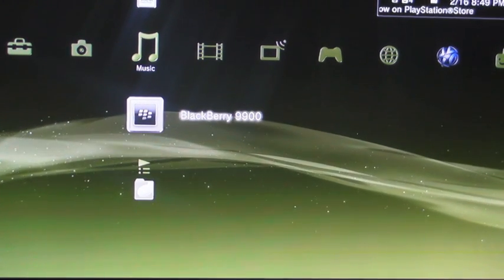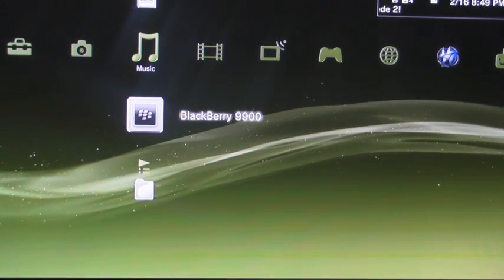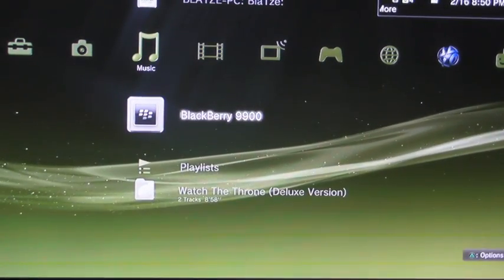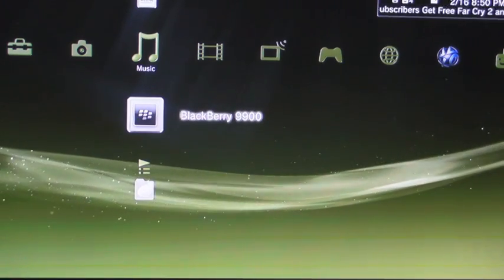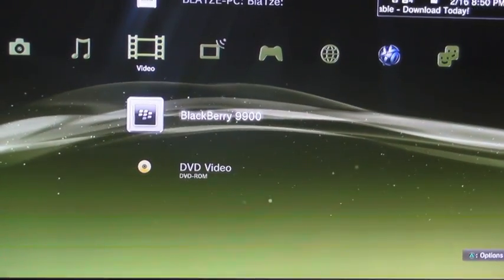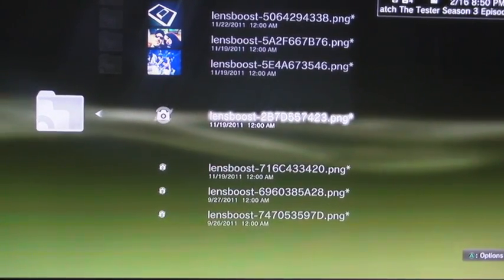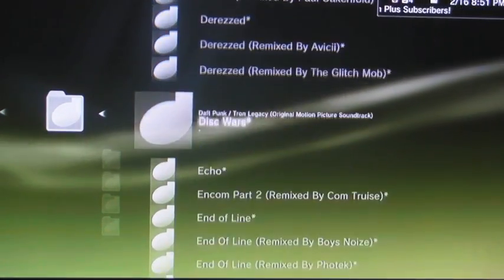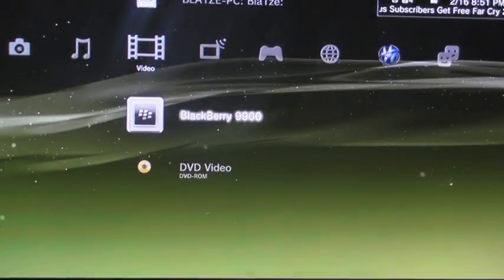First Look: BlackBerry Wireless Media Server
First Look: BlackBerry Wireless Media Server - Stream content from your BlackBerry smartphone using DLNA. Also, I said "basically" a lot -- I'm sorry. I was just so excited to actually see it enabled.